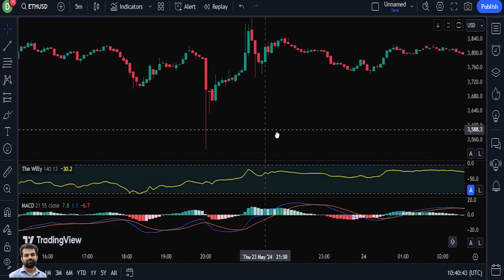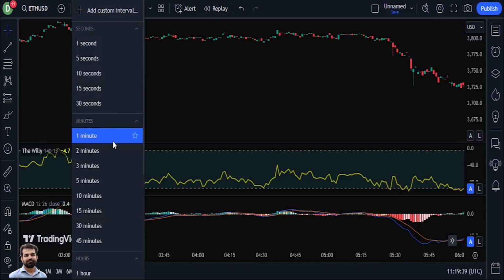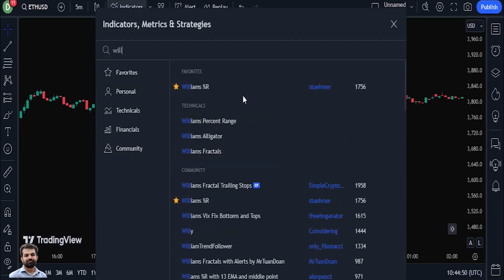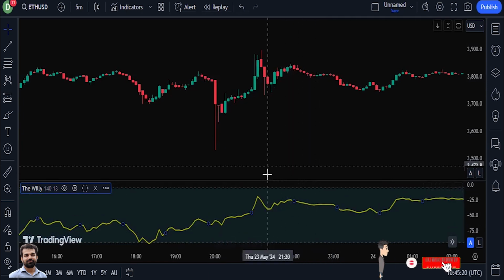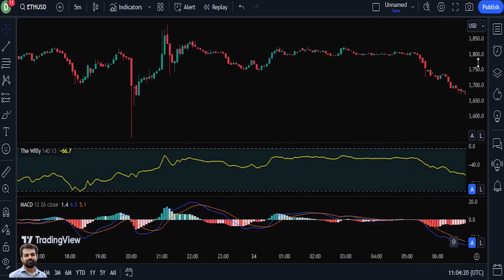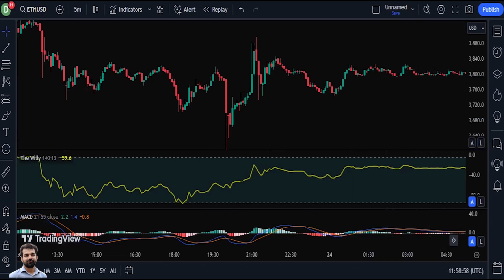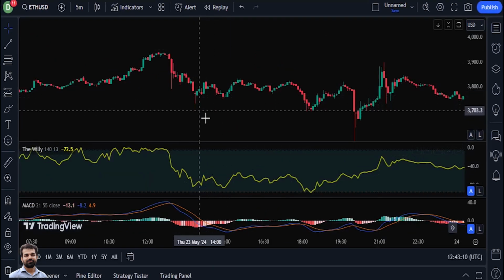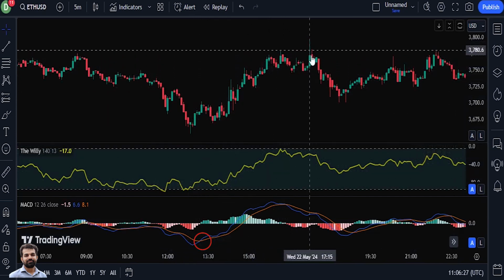Pro Scalping Strategy for Massive Profits with Tradingview Pro Indicators | Dr. et al.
Welcome back to Dr. et al., where we dive deep into the dynamics of the trading market! In today's video, we're focusing on Maximize Trading Profits with Master Scalping Strategy, guiding you through the art of making precise entries and exits to maximize your trading gains with Pro Scalping Strategy for Massive Profits with Tradingview Pro Indicators. Scalping is all about speed and precision, and today, we'll explore how to make the most of it using 1-minute, 3-minute, and 5-minute timeframes.

Learn why these specific intervals are critical in a market where every second counts. We'll discuss the importance of choosing the right indicators like the William % R Oscillator and MACD, and how adjusting their settings can help reduce noise and increase the likelihood of catching profitable market movements.

Key points we'll cover:

1- The essence of scalping in volatile markets.
2- Using William Percentage R Oscillator and MACD to identify precise entry and exit points.
3- Practical examples of how these tools work together to spot and capitalize on trading opportunities.
4- The importance of discipline and objective decision-making in successful scalping.

Whether you're a seasoned trader or just starting out, these insights will help you hone your skills in navigating rapid market movements. Don't miss out on learning how to turn these small windows of opportunity into big gains.

📈 Watch Now to see this strategy in action and learn how to implement these techniques for better trading outcomes!

💬 Have any questions or want to share your experiences with scalping? We love hearing from you!